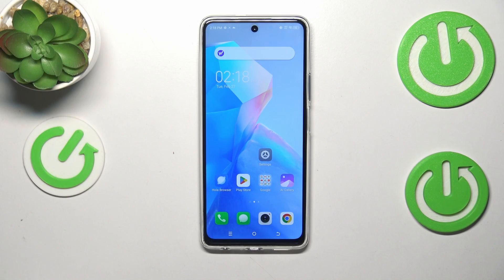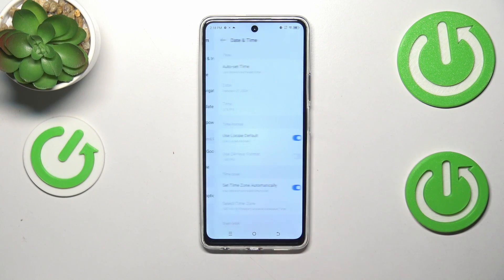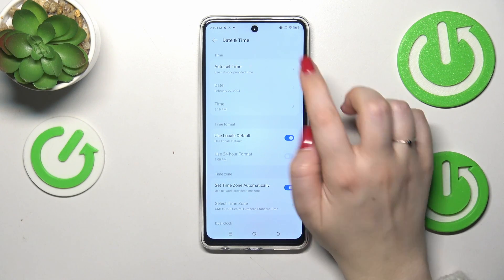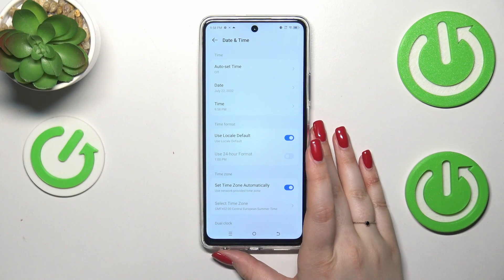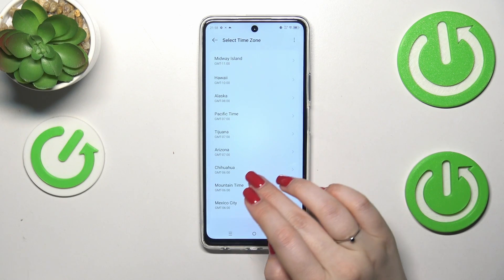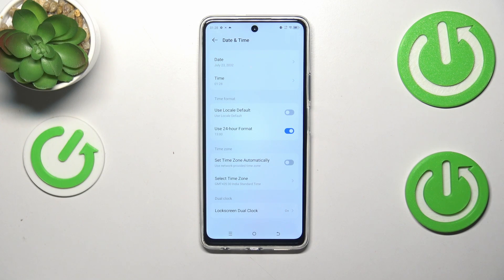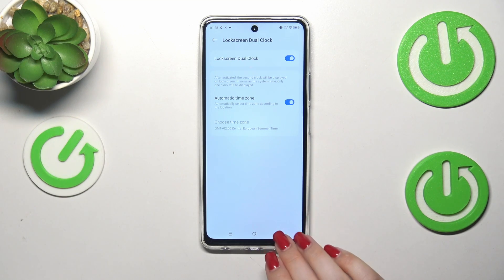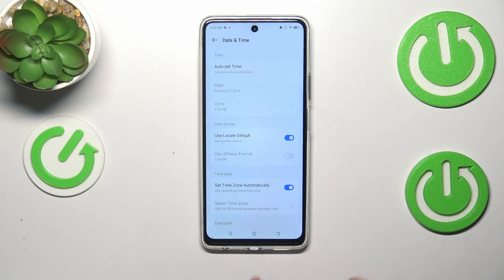How to Change Date and Time on TECNO Spark 20 Pro?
Time to take control of your schedule with the TECNO Spark 20 Pro! ⏰ In this tutorial, we'll guide you through the simple yet essential process of adjusting the date and time settings on your device. Stay punctual and organized with these easy steps!

🔹HOW TO change the date and time settings on your TECNO Spark 20 Pro?
🔹HOW TO synchronize your device's date and time with automatic updates?
🔹HOW TO troubleshoot date and time issues on your TECNO Spark 20 Pro?

Empower yourself with the knowledge to keep your device's clock ticking accurately! Don't miss out on this fundamental tutorial.